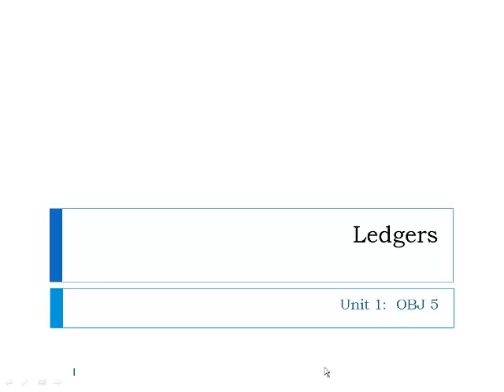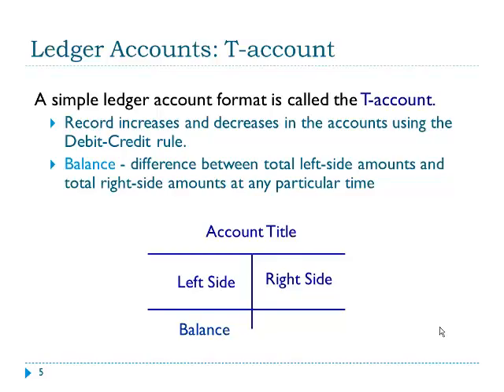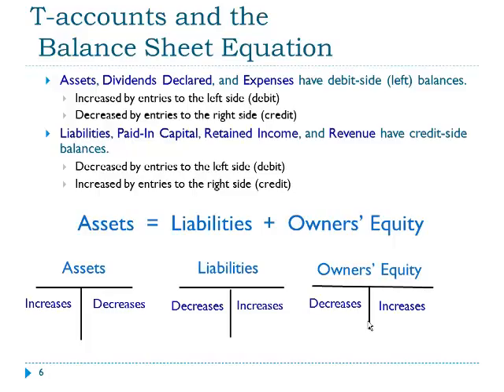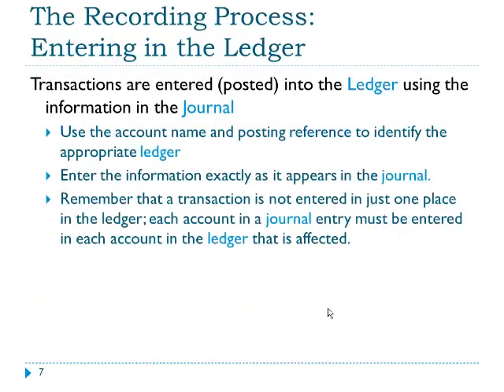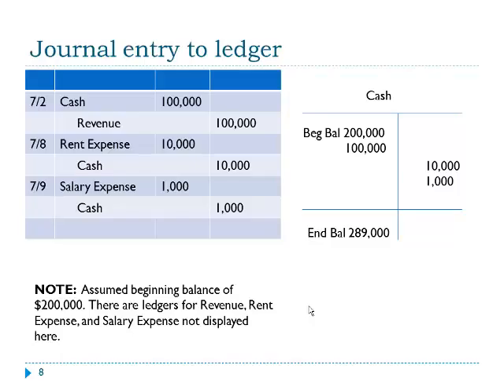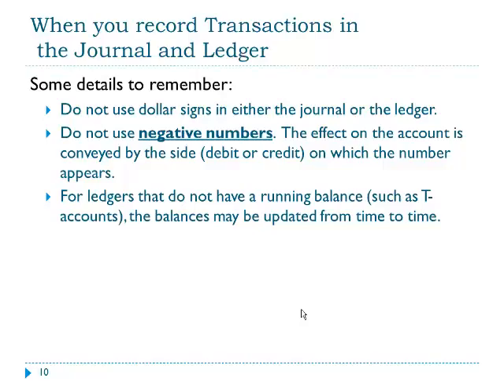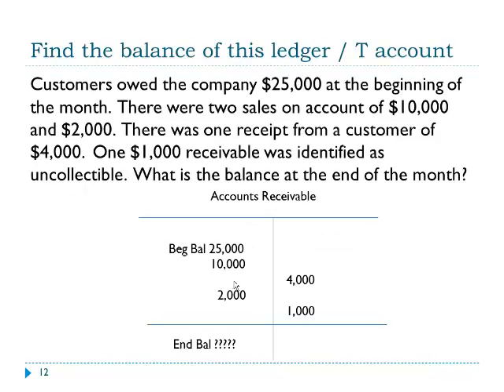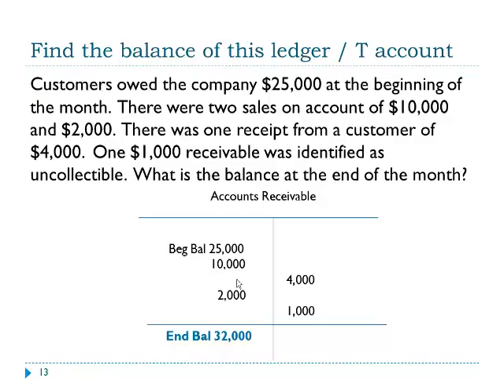ACCT 3310 Unit 1 Obj 5